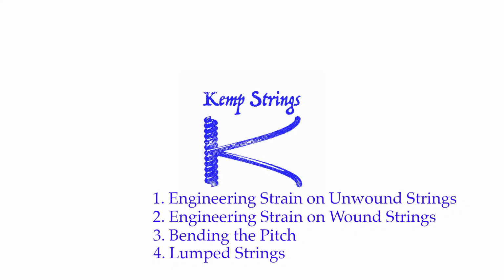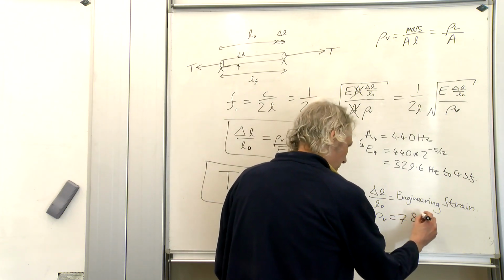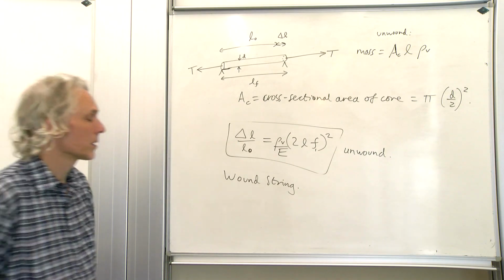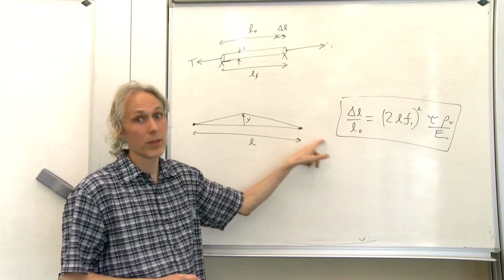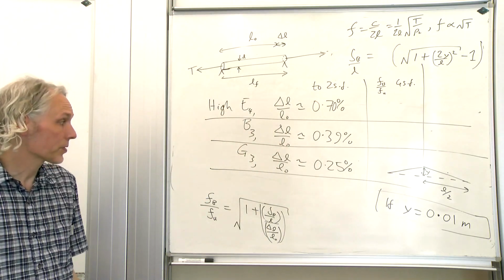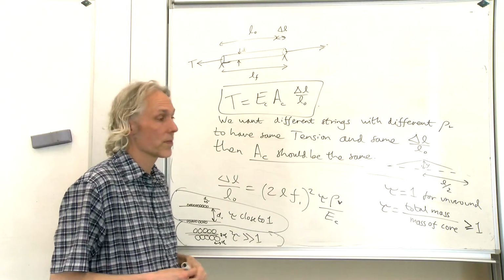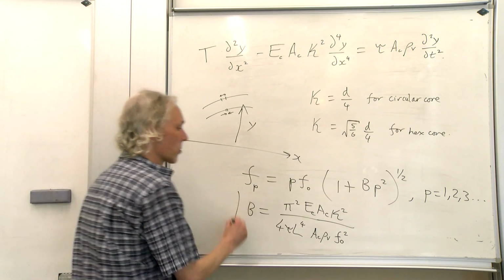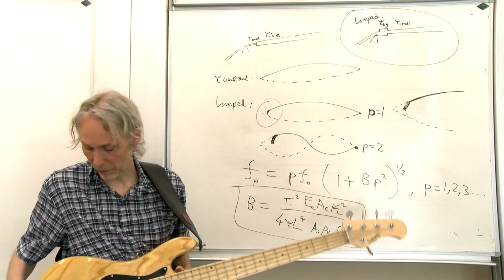Guitar & Bass String Physics - Engineering Strain, Sensitivity to Bends & Lumped Strings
The Physics of Guitar and Bass Strings by Dr Jonathan Kemp at the University of St Andrews and Kemp Strings

00:56, Part 1 - Engineering Strain on Unwound Strings
19:20, Part 2 - Engineering Strain on Unwound Strings
29:57, Part 3 - Bending the Pitch
58:59, Part 4 - Lumped Strings

The cents numbers for a conventional string bend with y = 10mm are approximate since factors such as the distance of stretchable string behind the nut should be included for maximum accuracy.

Here are links to some of the research relevant to this video:

Quantitative Analysis of the Musicality of an Electric Guitar Tremolo by Jeremy Ozer (2008) Carnegie Mellon University

String Theory - The Physics of String-Bending and Other Electric Guitar Techniques by David R. Grimes (2014) PLOS

The physics of unwound and wound strings on the electric guitar applied to the pitch intervals produced by tremolo/vibrato arm systems by Jonathan A. Kemp (2017) PLOS

Kemp Strings Standard 9-42 bend test versus industry standard strings by Jonathan A. Kemp (2019) YouTube

On inharmonicity in bass guitar strings with application to tapered and lumped constructions by Jonathan A. Kemp (2020) SN Applied Sciences